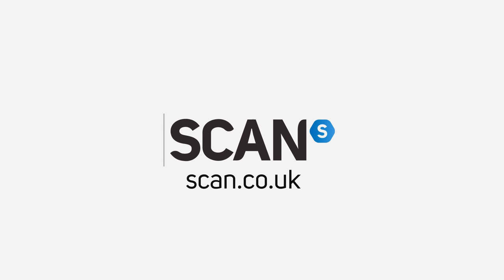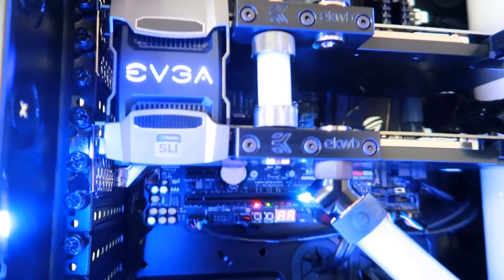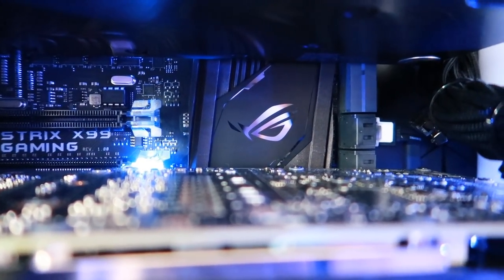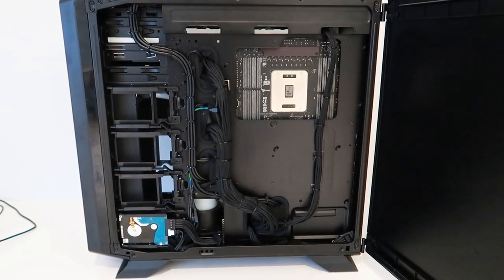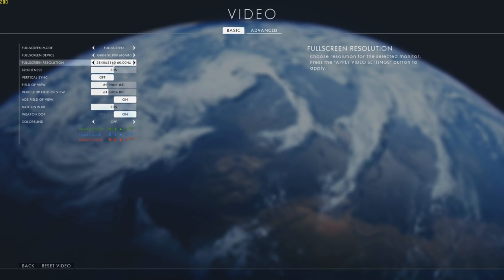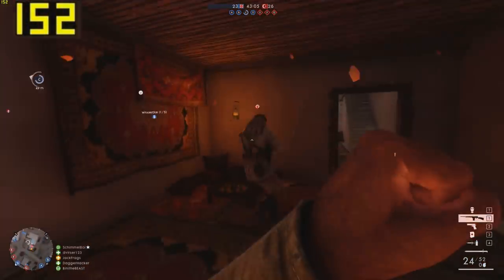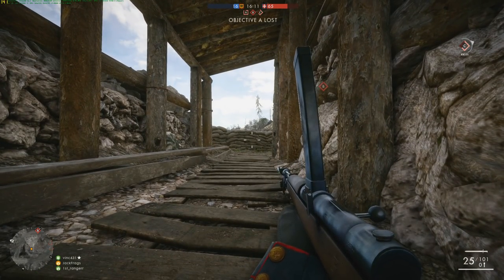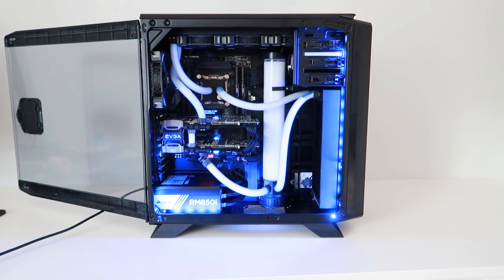INSANE PC - Battlefield 1 in 8K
Battlefield 1 in 8K on the Scan 3XS X99 Carbon Fluid Extreme SLI. 2 x Titan X Pascal in SLI and a 6950X processor Overclocked. Leave a rating and a comment :) Thumbnail Art